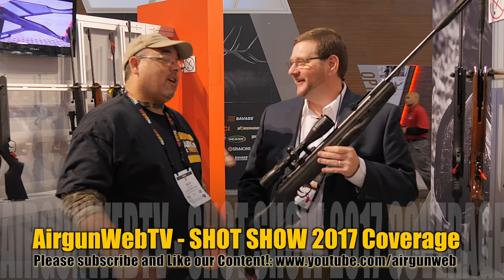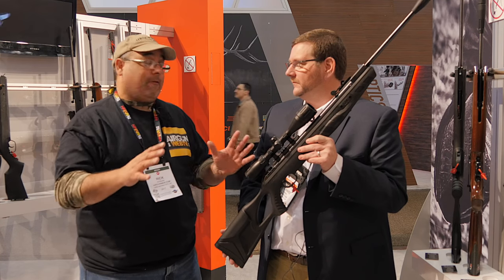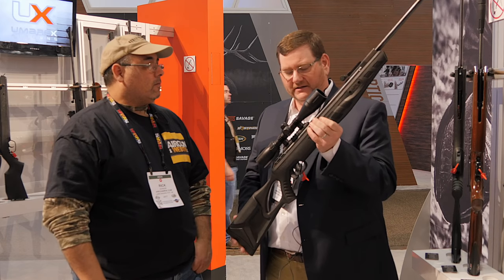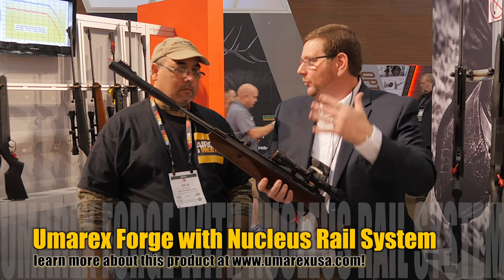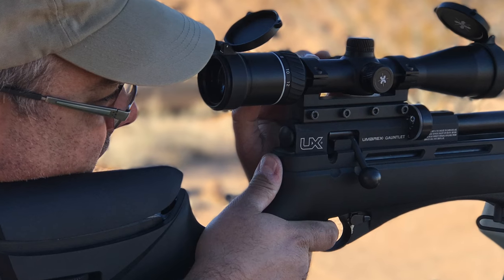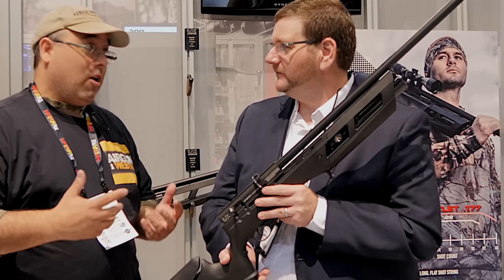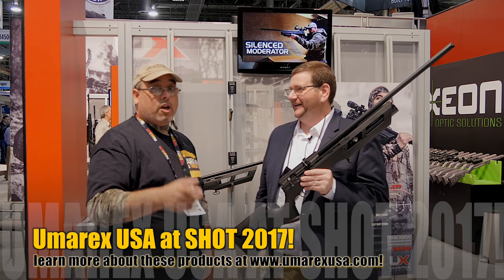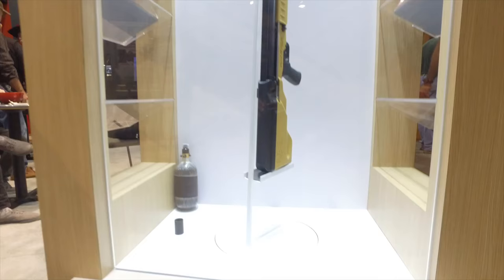Umarex Airguns Change the game at SHOT SHOW 2017 Part 1; Umarex Octane Elite, Forge, and Gauntlet!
About this Video:
Umarex USA has stepped things up on many fronts this year.  If you want to get an idea of all the cool things they have in store, then you’re going to really want to watch this video!  We’ll take a look at the new Octane Elite, the new Umarex Forge, and of course, the new Sub $300 regulated PCP, the Umarex Gauntlet.  It really is a great time to be an airgunner.

Pyramyd Air is the OFFICIAL vendor for AirgunWebTV.  Get it from the experts.

Products:
Umarex Octane Elite